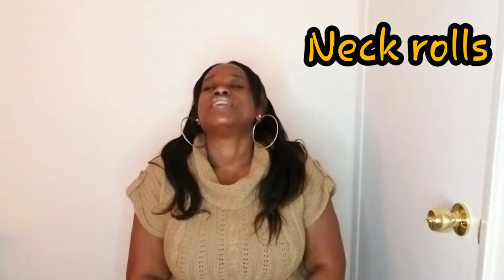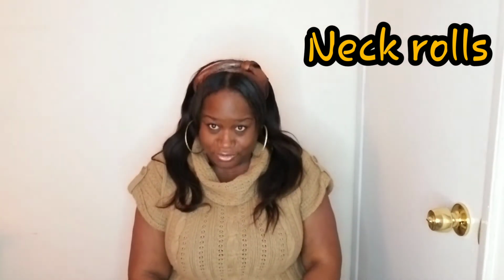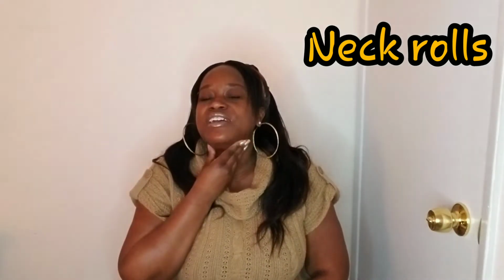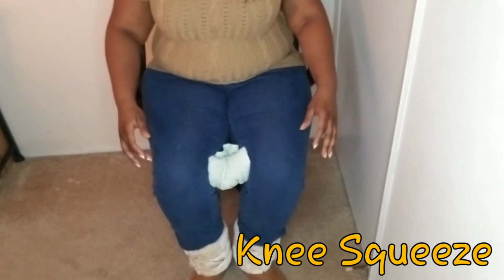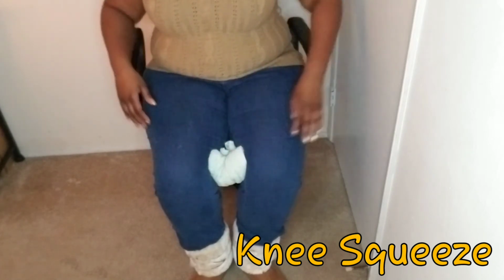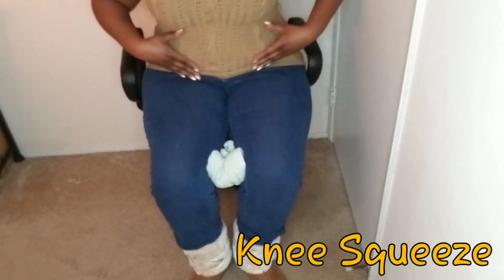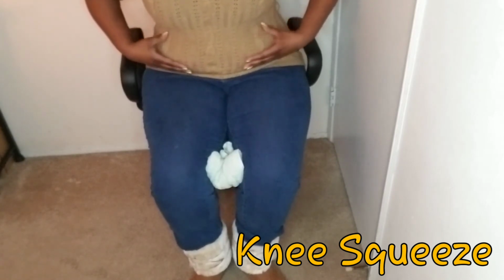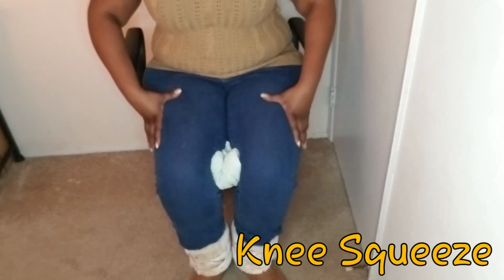3 Easy Chair Exercises you can Do at work🏋️‍♂️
OPEN ME WATCH IN 1080P

EASY EXERCISES YOU CAN WHILE AT WORK

Hey Nikkisquad  I am back with another back with so easy exercises you can do while sitting at your desk while at work
My goal is to stay active all day if if I  can and these 3 exercises will help me just that.

Neck rolls. You can do them while seated or standing, according to your preference. Make sure you keep your spine straight while you're doing the exercises.
Begin by slowly and carefully moving your chin to one shoulder.Allow your head to drop and slowly roll into a center position.Gently roll your head back up the other way, until your chin rests on the other shoulder.

Knee Squeeze
This exercise works your inner thighs with an isometric muscle contraction. Sit in your chair with your knees bent and feet flat on the floor. Place a rolled up towel or sweater between your knees, then squeeze the towel by pressing your knees together. Hold the position for 30 seconds, relax for five seconds then repeat the squeeze. Complete 10 repetitions of the exercise.

Leg Raise

This is a challenging office-chair exercise that targets not only your inner thighs but your hip flexors as well. Sit in your chair and extend your legs to the front. Bend your right leg and cross it over your left leg so that your right ankle rests on your left shin. Hold the edges of your chair to stabilize your upper body. Contract the muscles on your inner thigh and, keeping your leg bent, lift your right leg as high as you can. Hold the position for five seconds, then lower back to the starting position. Complete five to 10 repetitions, then switch legs and repeat with your left leg.

The only hair I wear affordable and The best hair hands down

Camera I Use :

Editing Software: Power Director Pro

**Music used**
LAKEY INSPIRED
Smile

Millo Mills
Sweeter Than A Rice cake